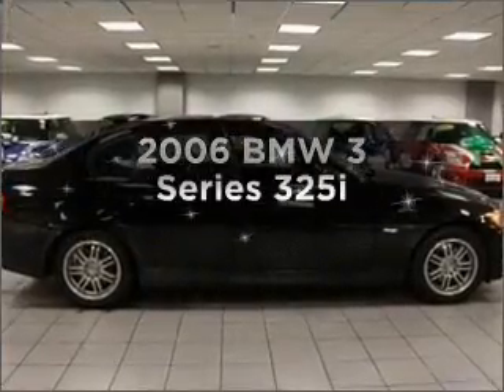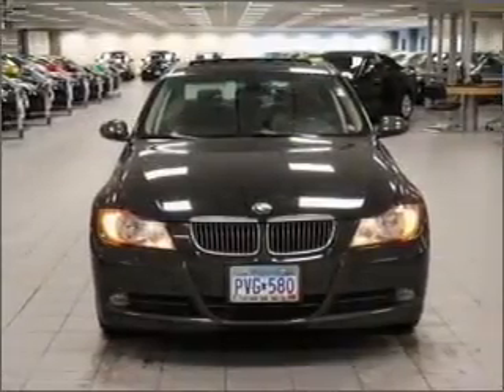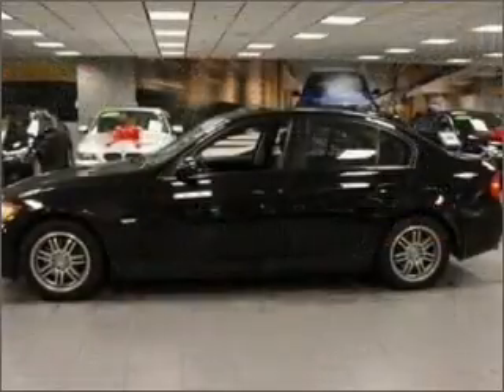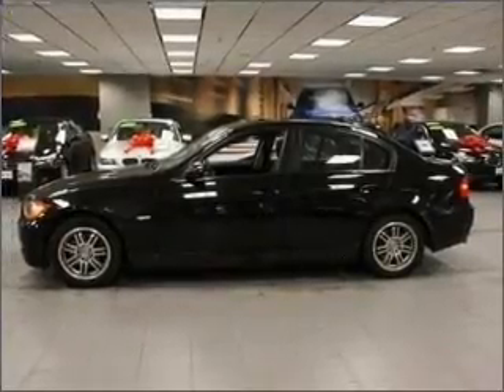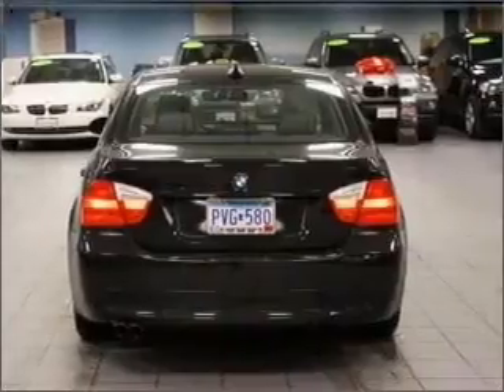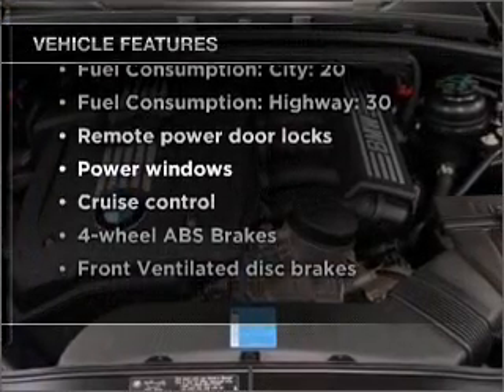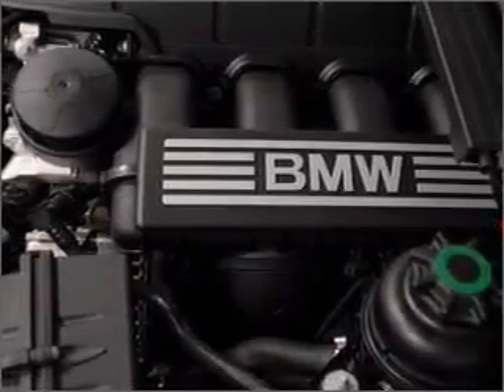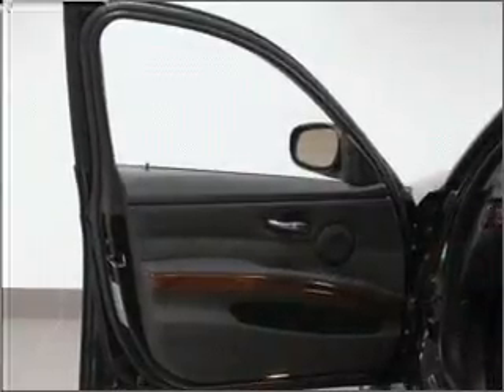2006 BMW 3 Series - Bloomington MN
Year: 2006
Make: BMW
Model: 3 Series
Trim: 325i
Engine: 3.0 liter inline 6 cylinder 24 valve
Transmission: 6-Speed Manual
Color: Black
Mileage: 63262
Address:
1300 American Blvd West